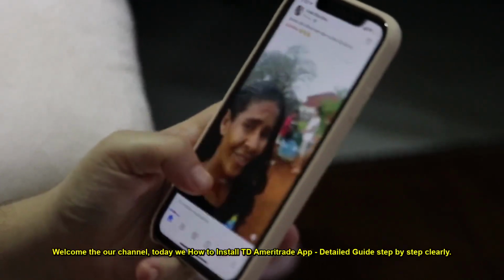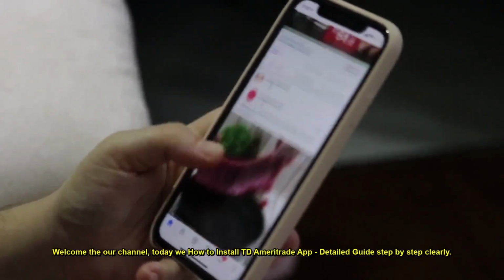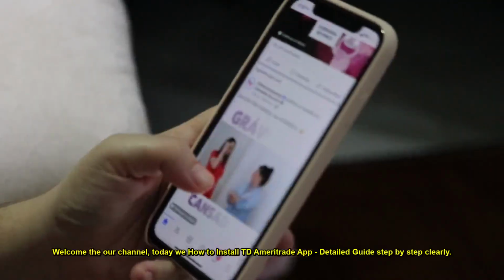How to Install TD Ameritrade App - Detailed Guide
In this detailed guide, we’ll walk you through the step-by-step process of installing the TD Ameritrade app on your device. Whether you’re a seasoned investor or just starting out, this video will help you set up the app quickly and efficiently. We’ll cover everything from downloading the app to navigating its features, ensuring you’re ready to manage your investments seamlessly. Don’t miss out on enhancing your trading experience with TD Ameritrade!